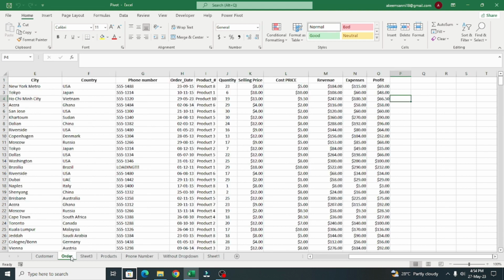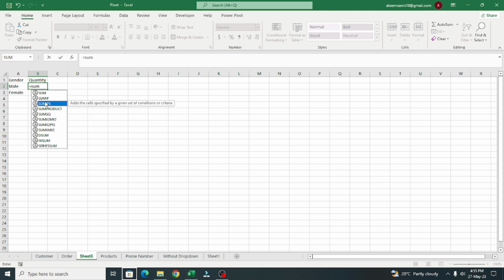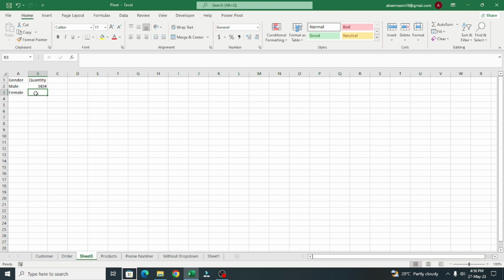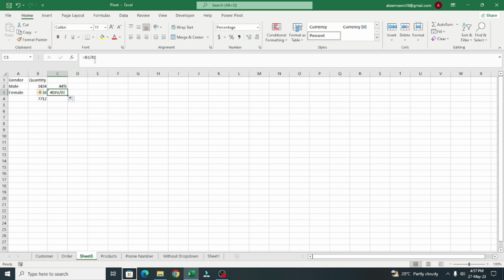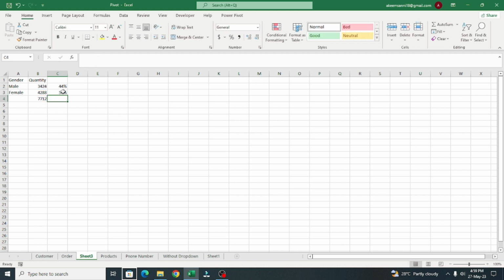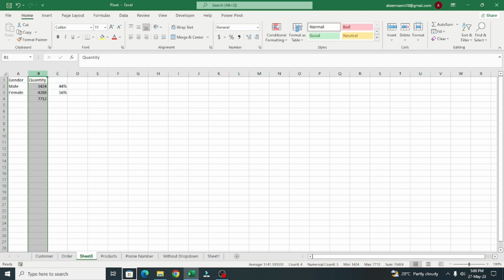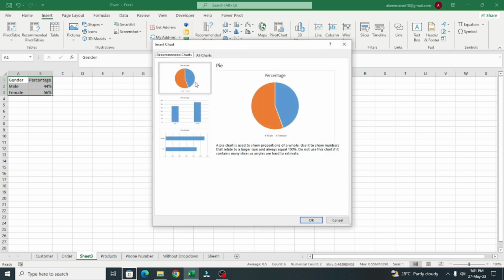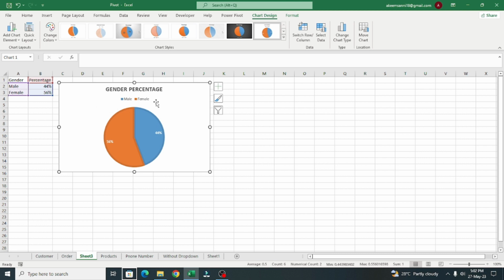How to work with Pie chart in Microsoft Excel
This video will teach to insert Pie Chart in Microsoft Excel